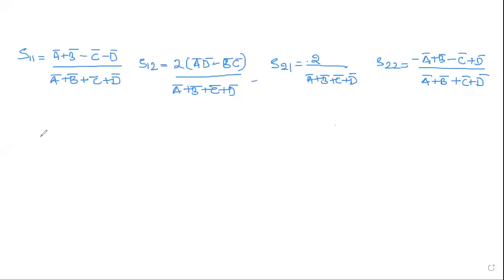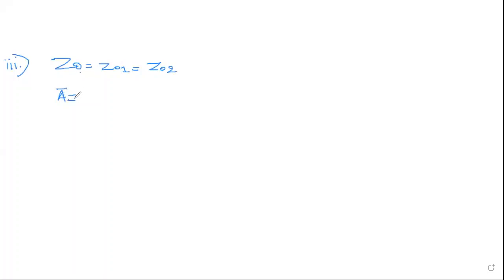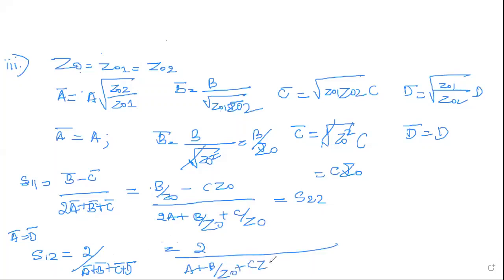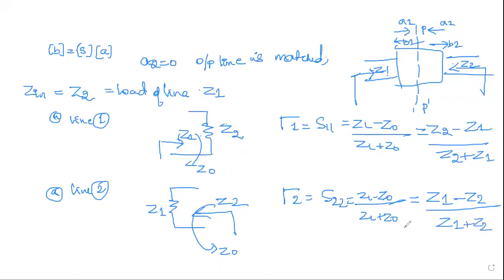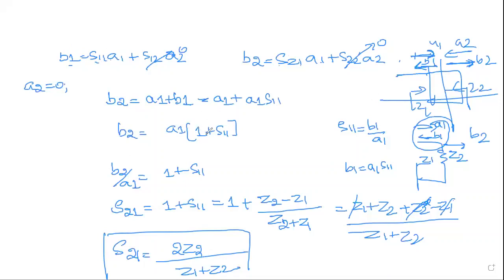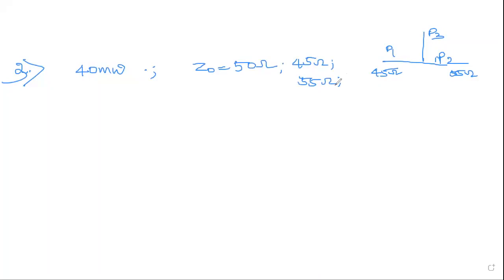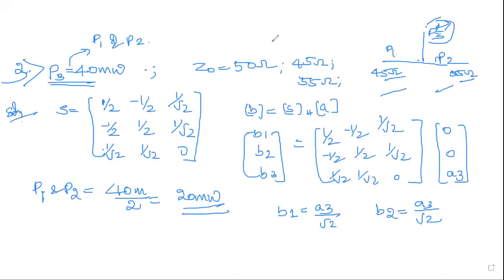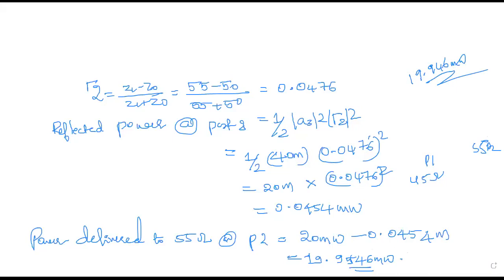Module-2: Microwave Network Theory & Passive Devices: Problems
This section covers the concept of problems on S-parameters